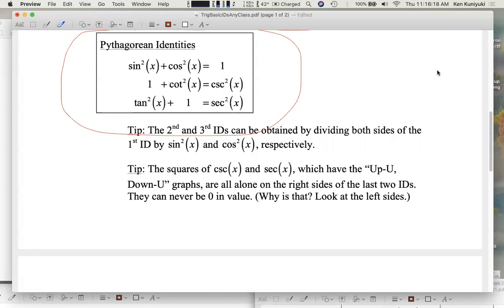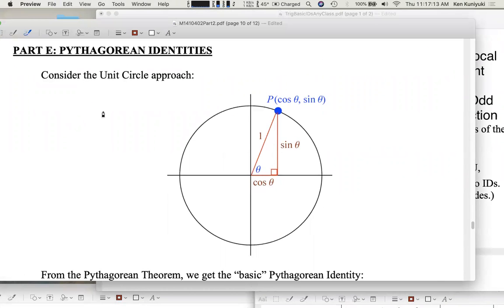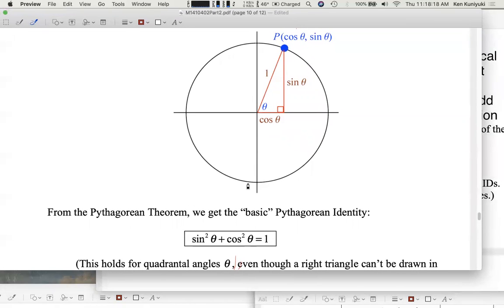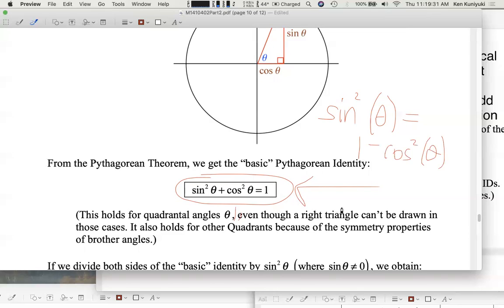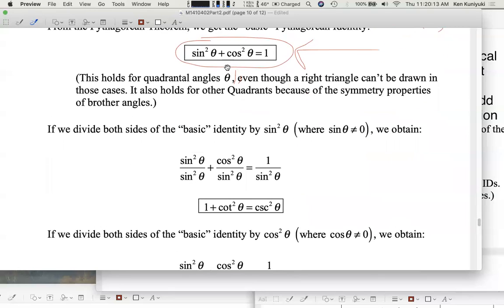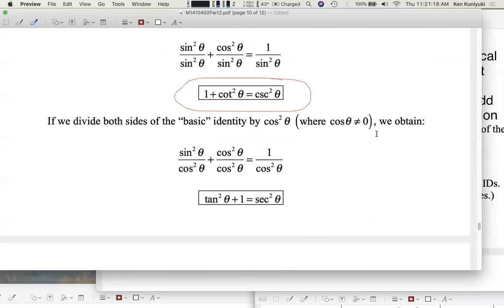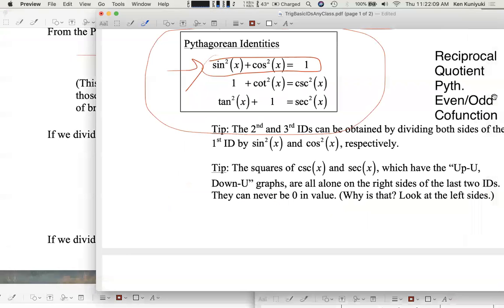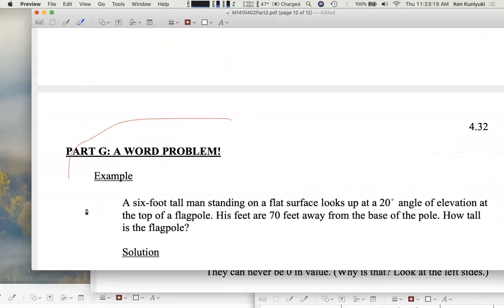Math 141, Day 17, Part 5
Sections 4.2-4.4: Trig Functions (Values and Identities): Pythagorean Identities.
NOTE: 4:49: These “co”s go together; an advantage to having csc(x) = 1/sin(x).